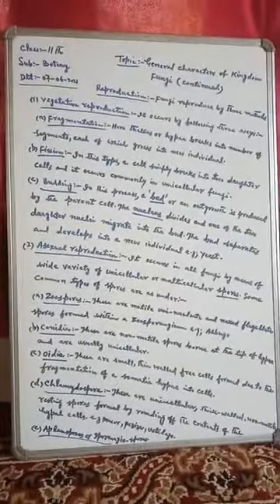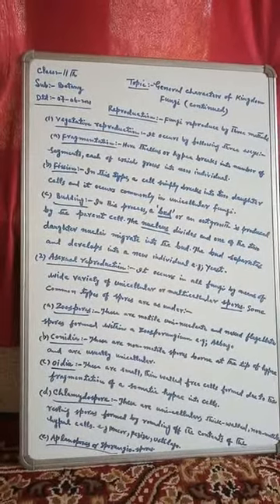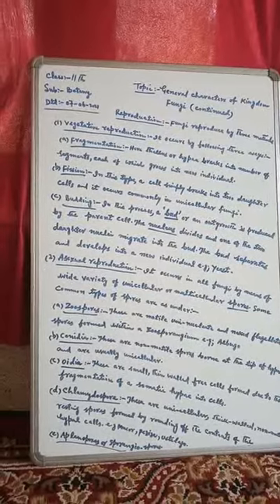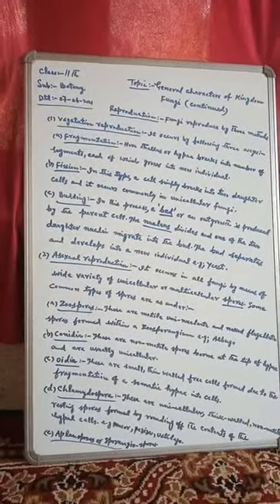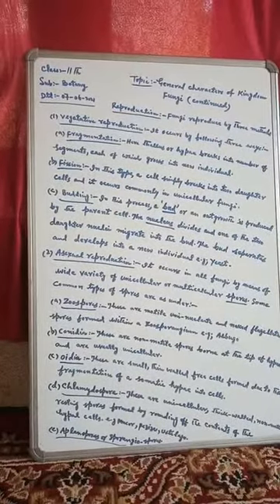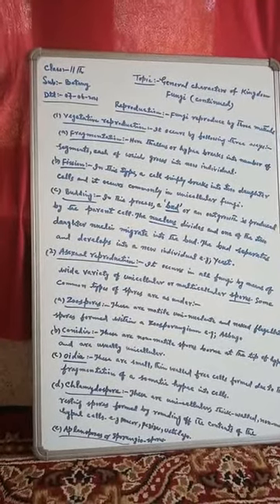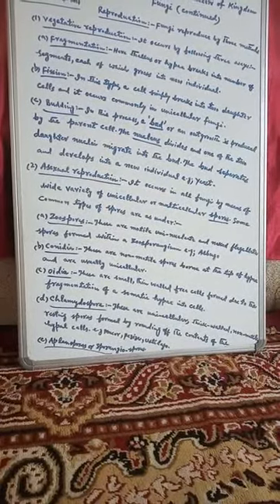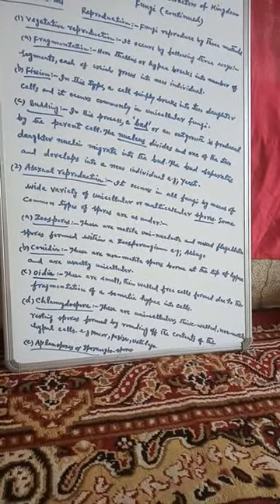Agencies of Cross Pollination (Continued)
Class ,12th
Subject , Botany
Dated ,07/06/2021